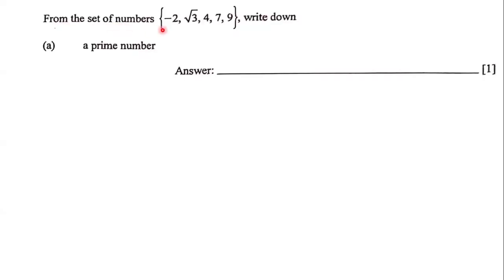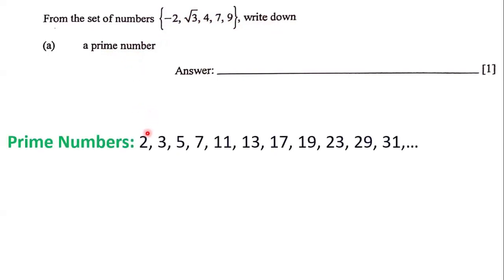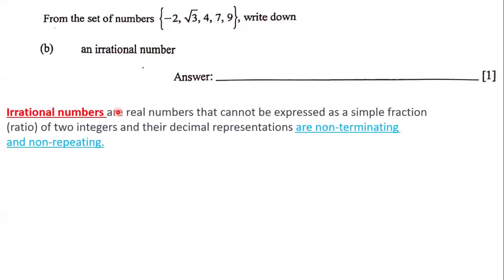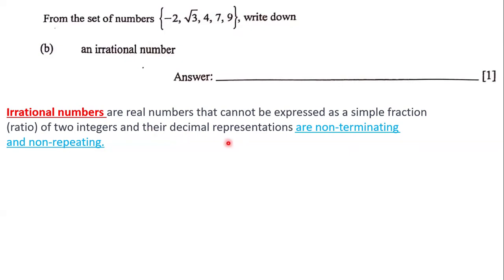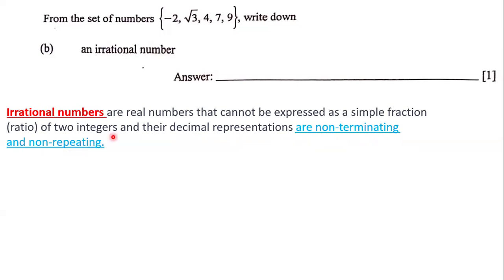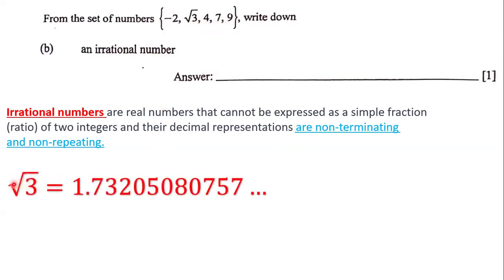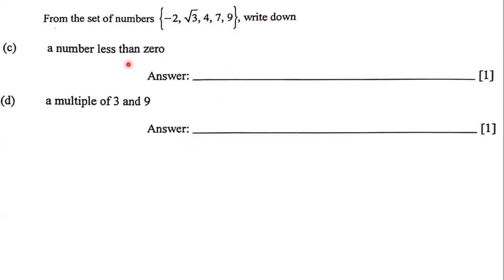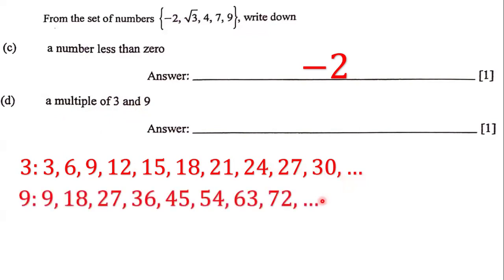Number Theory (2)